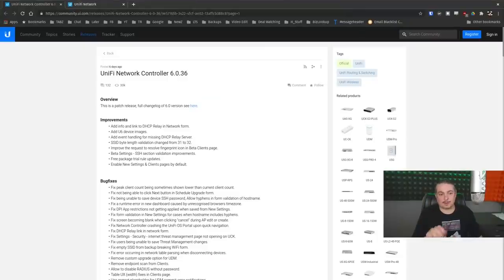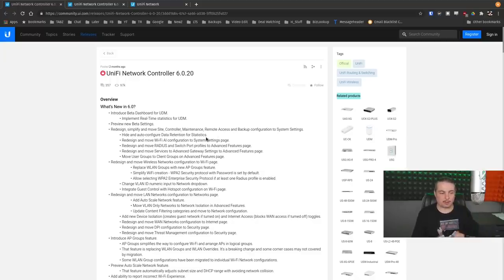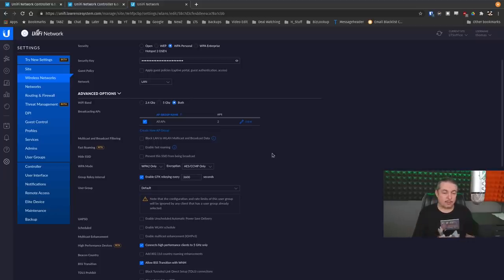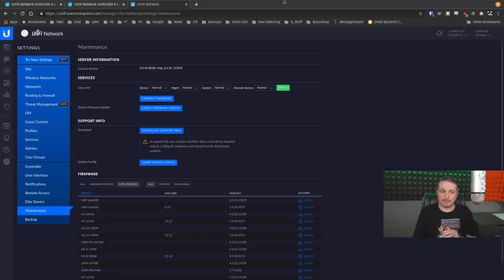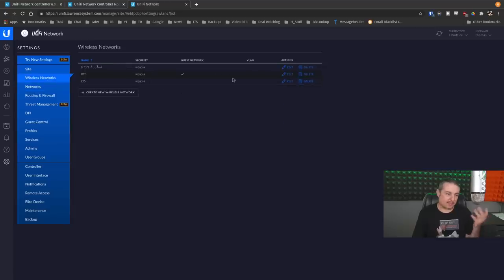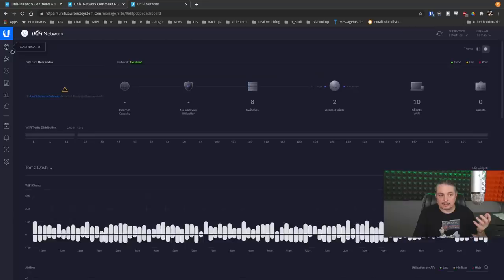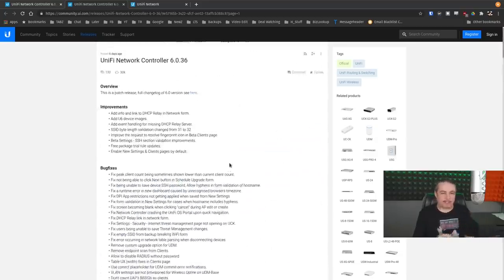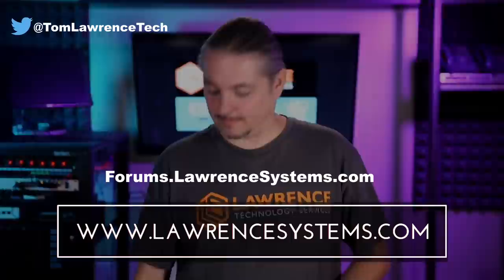Changes and Upgrading to UniFi Controller 6.0.36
⏱️ Timestamps ⏱️
0:00 UniFi Controller
1:53 The 6.0.20 Controller Issues
2:30 UniFi WLAN and AP Group chages
5:18 UniFi Statistics Data Retention Settings
6:27 Network and VLAN Settings
6:50 Going back to the classic Settings
10:00 Final thoughts about the new version